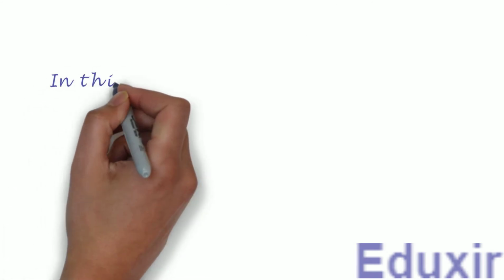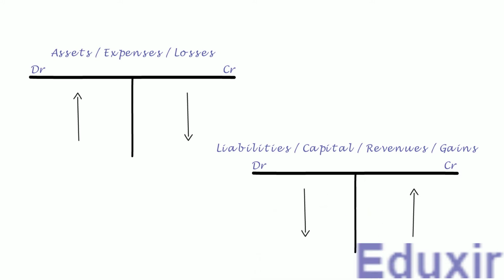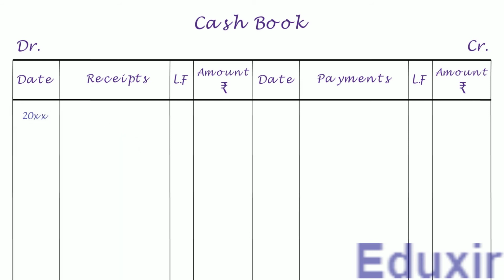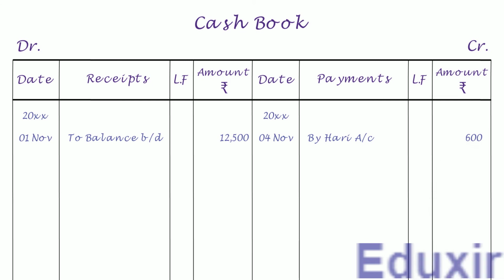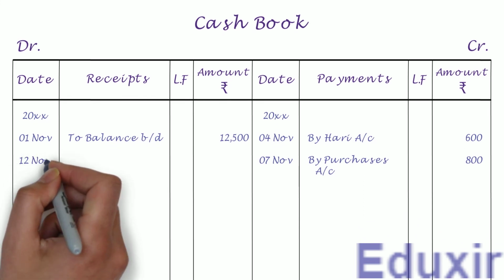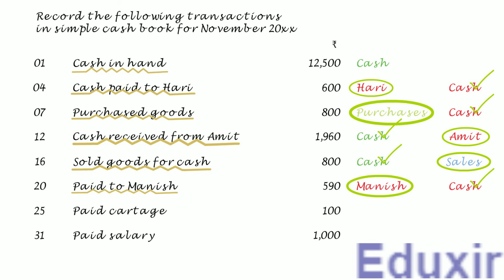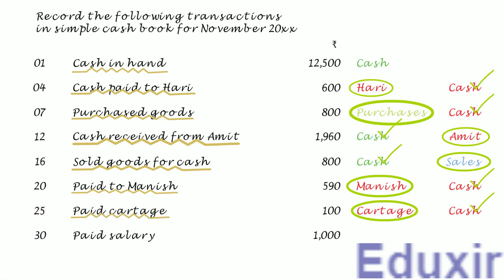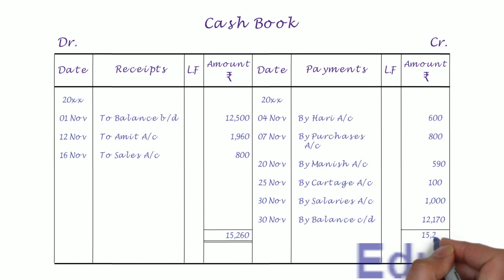Class 11 Accounts | Recording Of Transactions - II | Simple Cash Book | Problem 2 Solution | NCERT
2. Record the following transaction in simple cash book for November 2017:
01 Cash in hand 12,500
04 Cash paid to Hari 600
07 Purchased goods 800
12 Cash received from Amit 1,960
16 Sold goods for cash 800
20 Paid to Manish 590
25 Paid cartage 100
31 Paid salary 1,000

Solutions to all Bank Column Or Double Column CashBook problems can be found
Solutions to all Petty Cash Book problems can be found
Solutions to all Other Subsidiary Books problems can be found
Solutions to all Recording, Posting and Balancing problems can be found